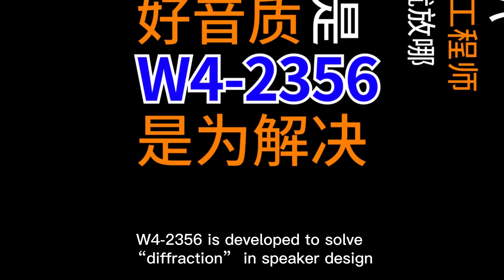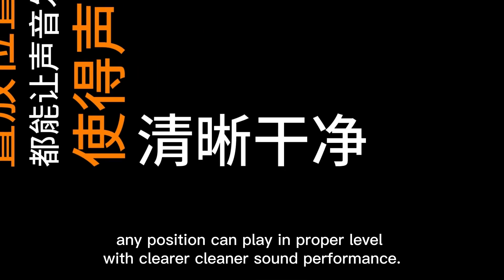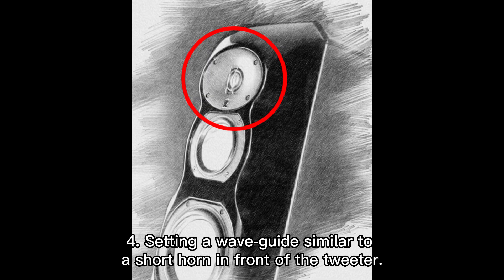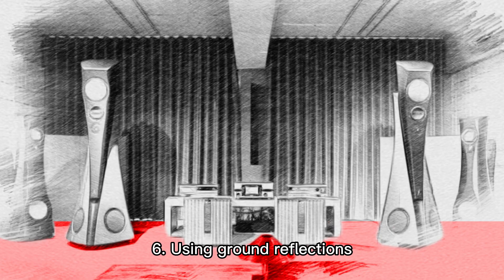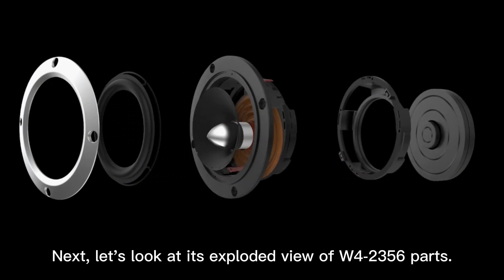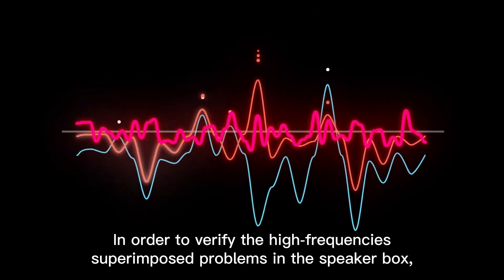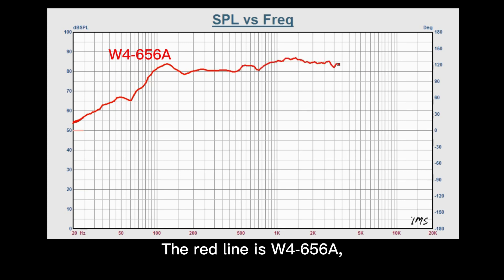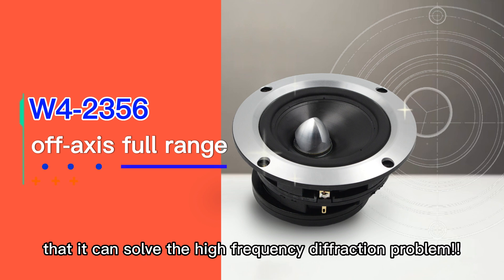Tang Band (TB Speaker) W4-2356 4” Off-axis Full-range Driver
Unique mechanical design, solve diffraction problem and make cabinet design easiest, Neo motor, low 2nd, 3rd harmonic distortion, underhung design. Alum. phase plug, Patented structure.